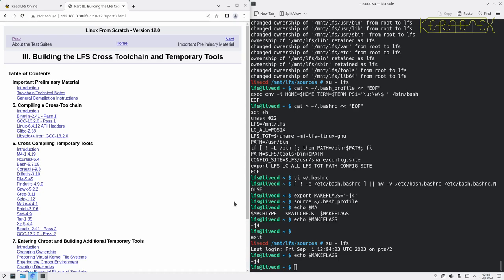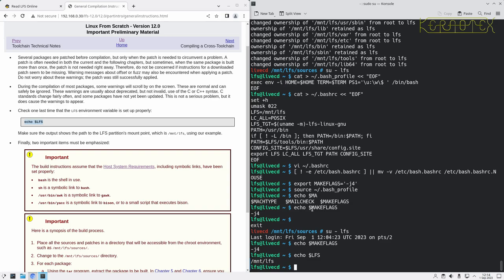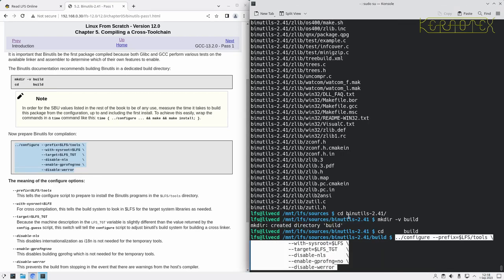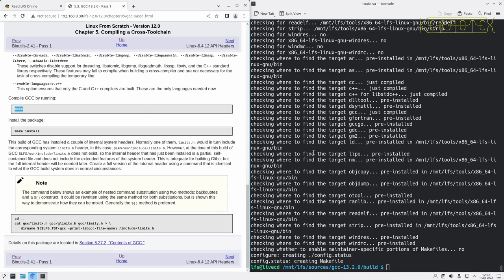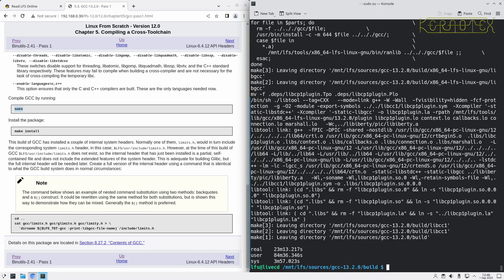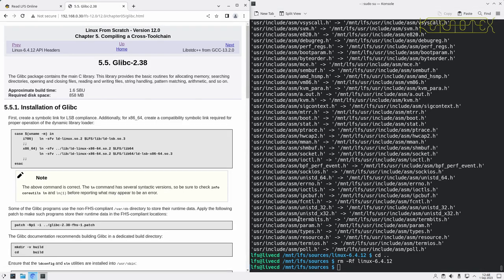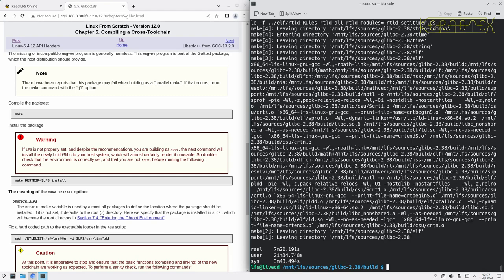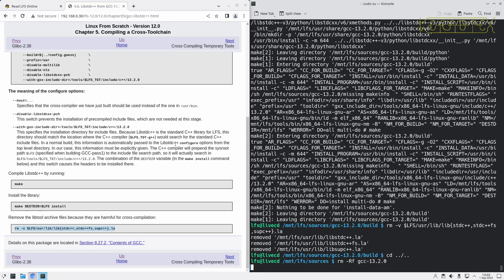7. Chapter 5: Compiling a Cross-Toolchain - How to build Linux From Scratch (LFS) 12.0 Tutorial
The initial cross-compiler and associated cross-toolchain are built in this video.

Thanks to @johnniewalker8290 for these timestamps:

00:00 Start
00:12 III. Building the LFS Cross Toolchain and Temporary Tools
00:42 i. Introduction
02:43 ii. Toolchain Technical Notes
03:44 iii. General Compilation Instructions
05:41 5. Compiling a Cross-Toolchain
05:55 5.1. Introduction
06:06 5.2. Binutils-2.41 - Pass 1
10:46 5.3. GCC-13.2.0 - Pass 1
37:38 5.4. Linux-6.4.12 API Headers
38:38 5.5. Glibc-2.38
50:34 5.6. Libstdc++ from GCC-13.2.0